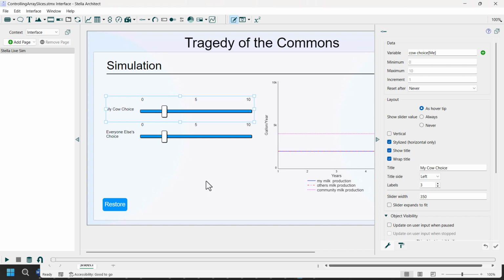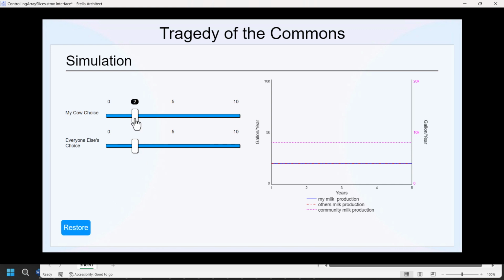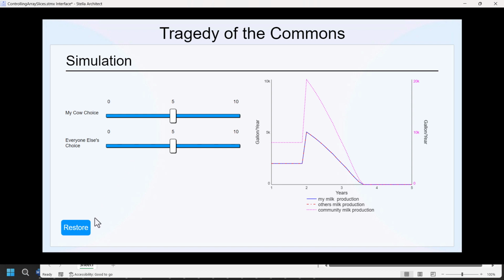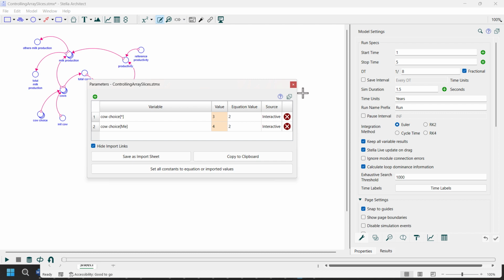Tutorial: Controlling Array Slices